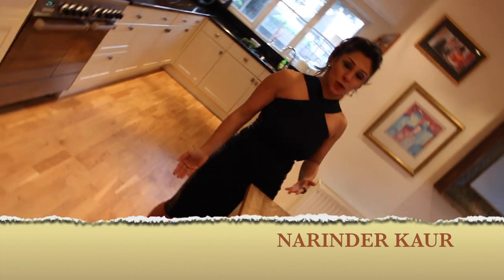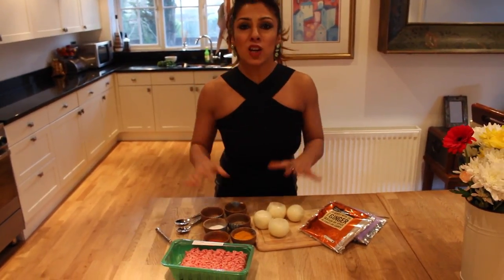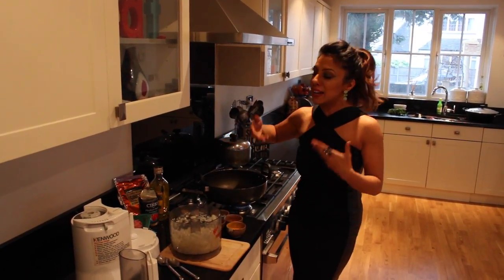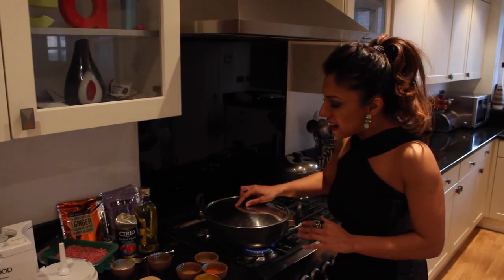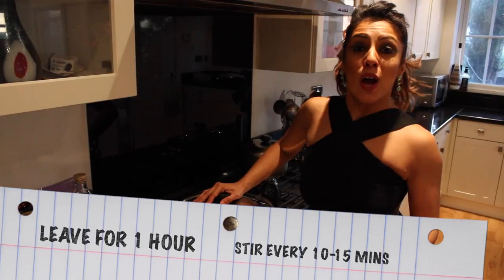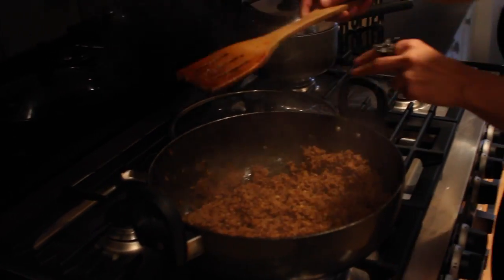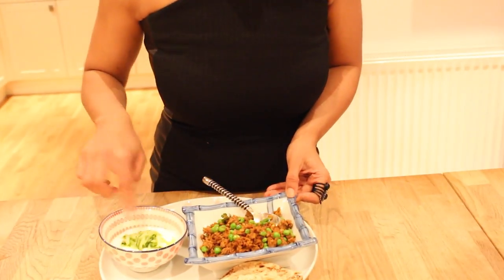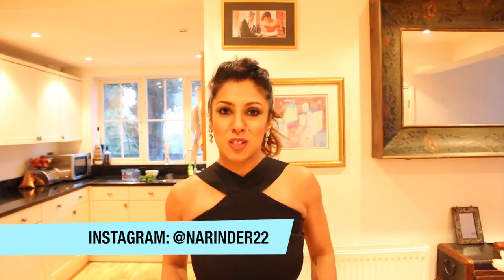KING KEEMA & MATAR CURRY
This is a super easy and traditional Punjabi cuisine..and favourite in households across the nation. It's easy to make as a veggie version too..and I will post a video of that soon.

Narinder Kaur Blimey xxx